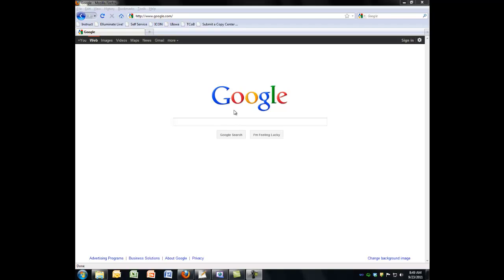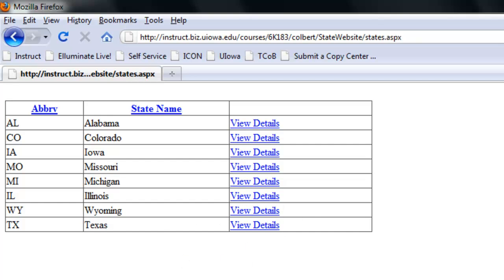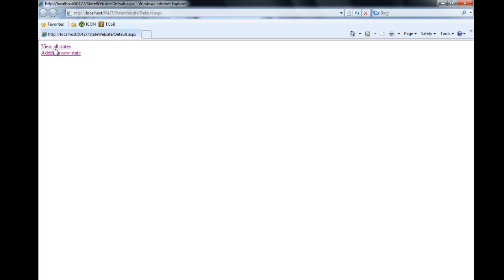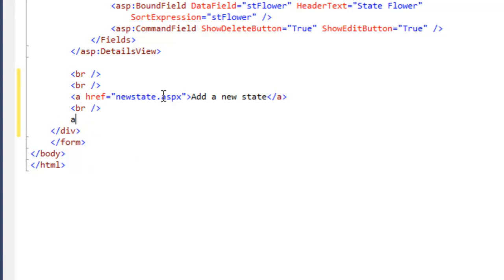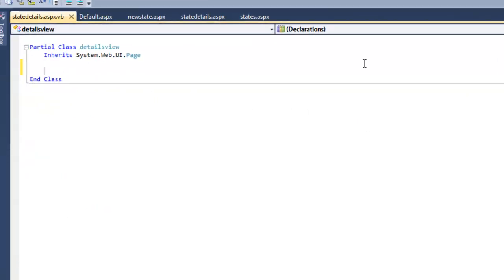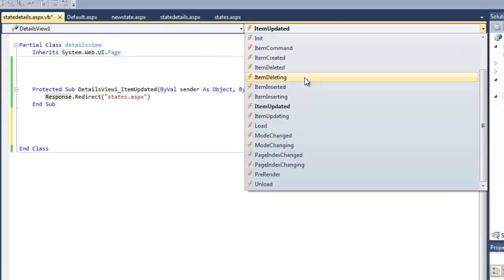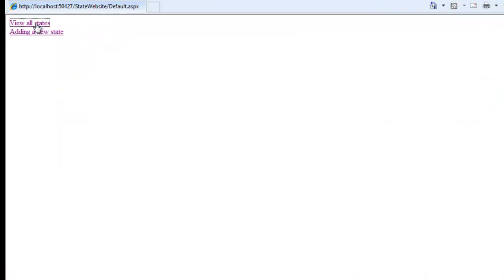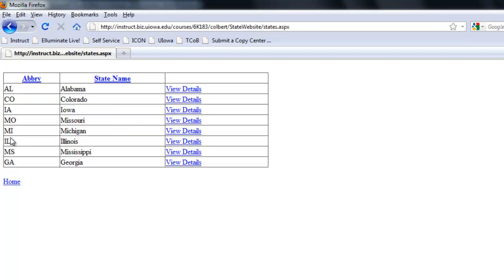ASP & Access Database 4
Adding code behind to give your website more user friendliness and functionality.